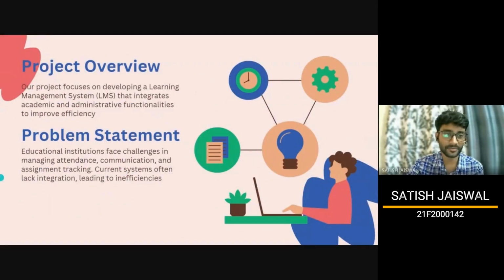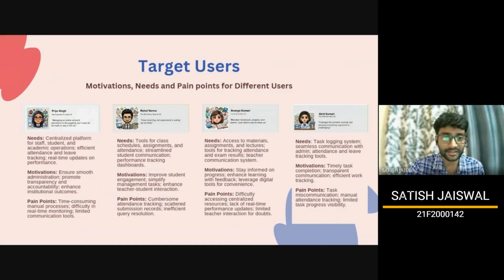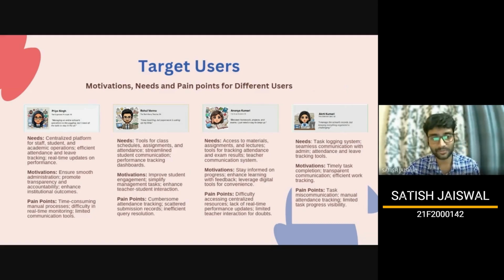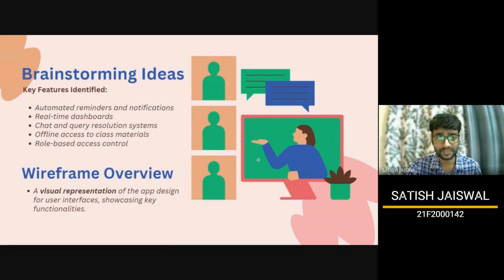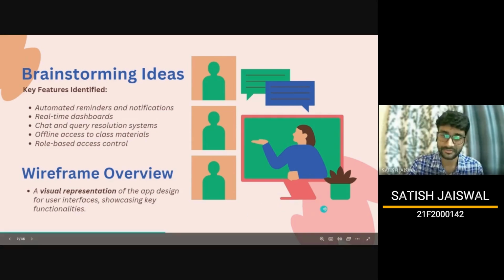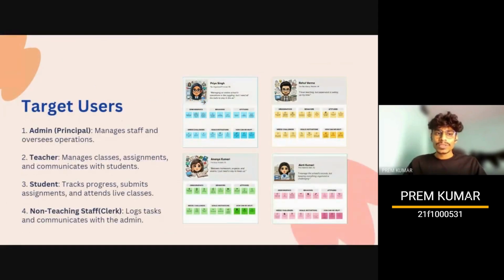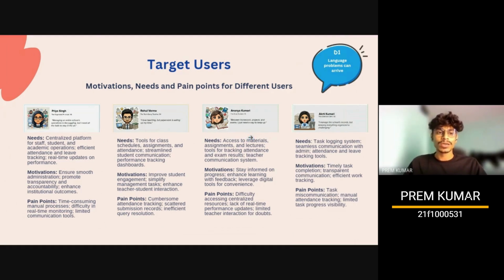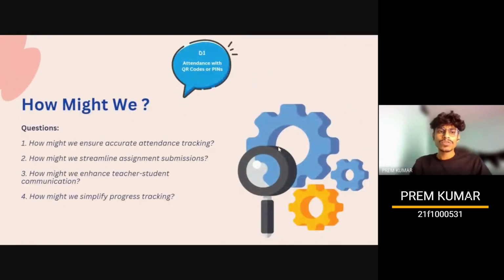Ritual Dissents Team 15 | IIT Madras Design Thinking Project